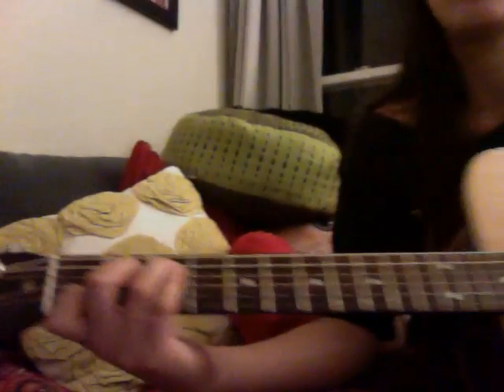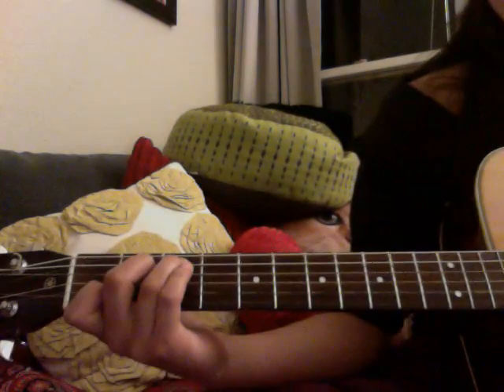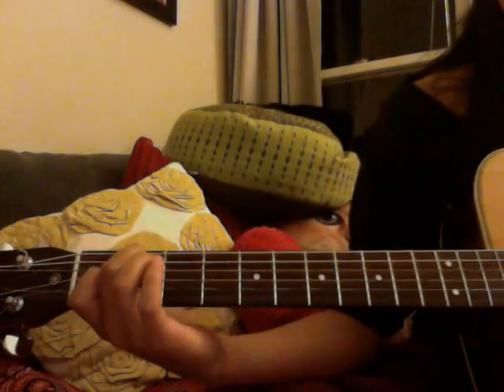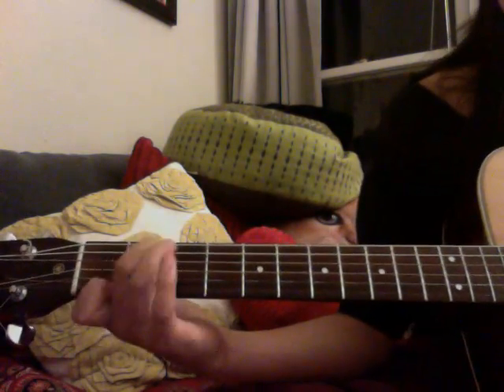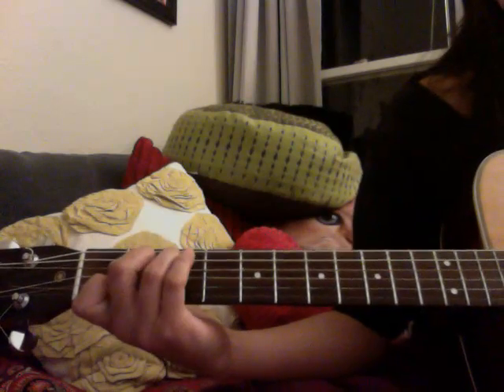Beach House - Heart of Chambers Official Tutorial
I just want to share my knowledge with the world. I love guitar as much as I can!